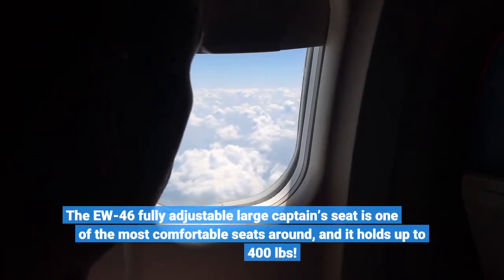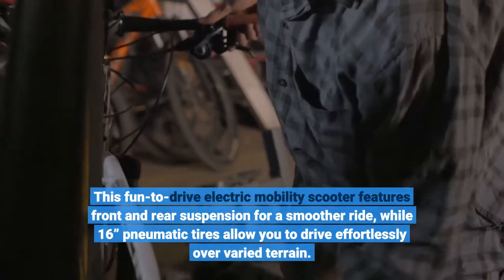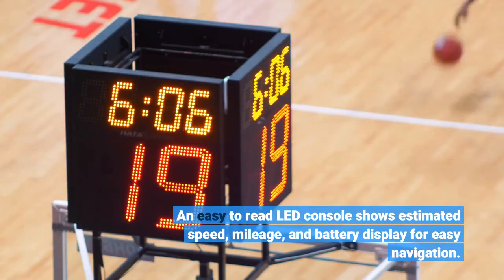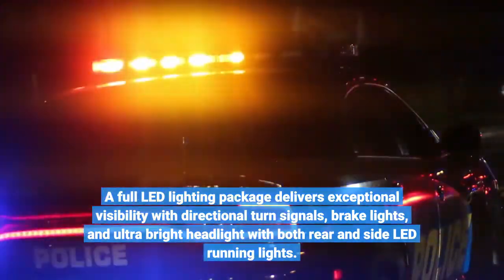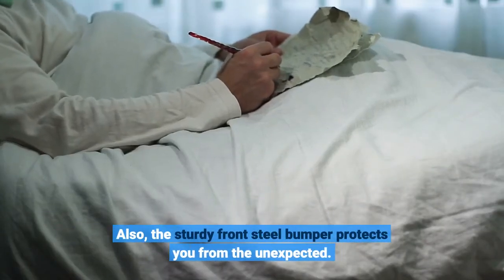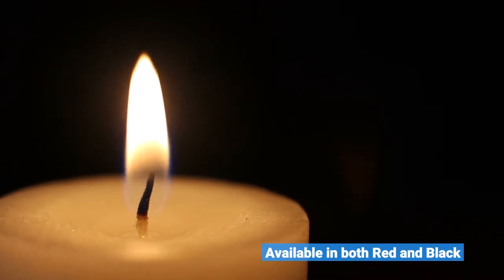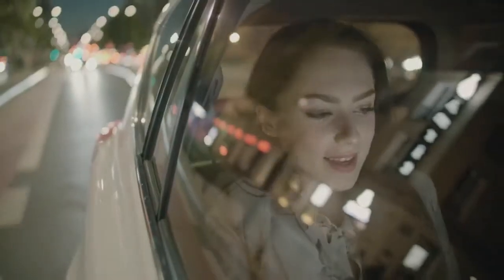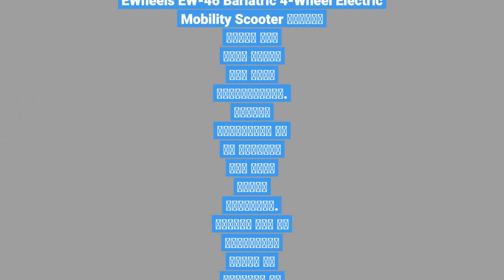EWheels EW-46 Bariatric 4-Wheel Electric Mobility Scooter Bariatric 4-Wheel Electric Mobility...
EWheels EW-46 Bariatric 4-Wheel Electric Mobility Scooter Bariatric 4-Wheel Electric Mobility Scooter Bariatric Electric Mobility Scooter Bariatric Mobility Scooter

LONG RANGE: Drive a maximum speed of 13 mph, for up to 35 miles on a single charge with EWheels highly anticipated new four-wheel scooter

MAXIMUM COMFORT: Fully adjustable large captain’s seat of hours of fun. Rear Tilt & Adjustable Tilt-Up Armrest. Front and rear suspension for a smoother ride, while 16” pneumatic tires allow you to drive effortlessly over varied terrain

SAFETY FIRST: Full LED console shows estimated speed, mileage, and battery display for easy navigation. Directional turn signals, brake lights, and ultra bright headlight with both rear and side LED running lights. Dual rear-view mirrors. Electromagnetic hand-braking system...